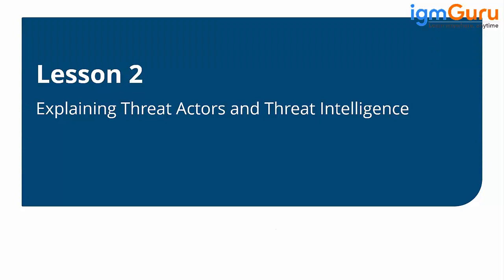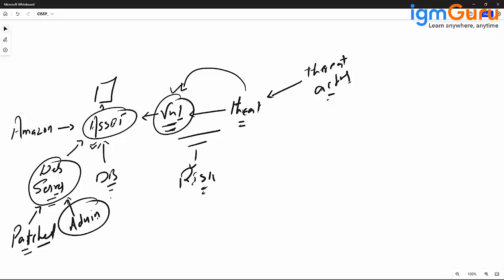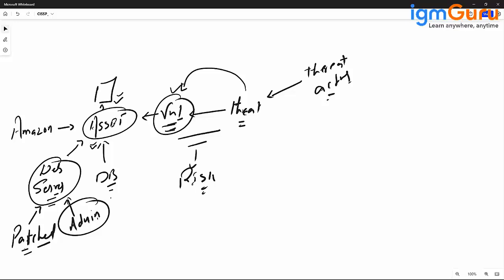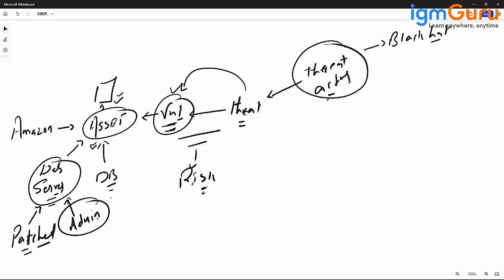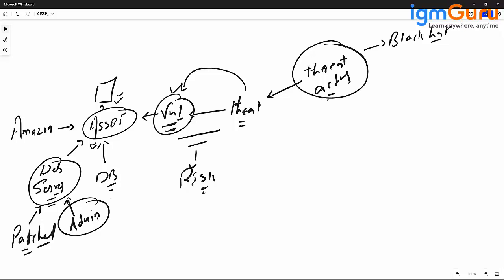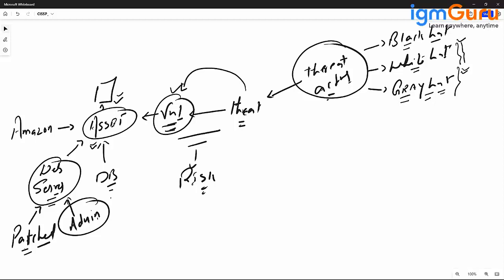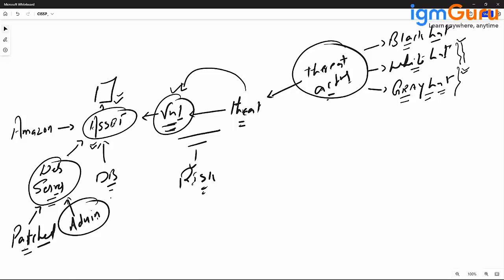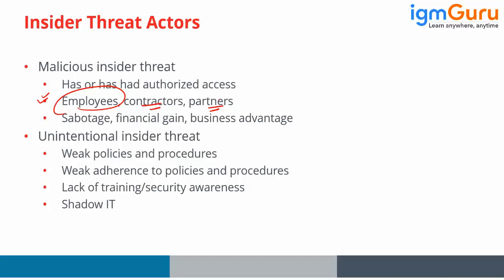Threat Actors and Threat Intelligence in Cyber Security Tutorial for Beginner [Updated 2024]-igmguru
Threat intelligence—also called ‘cyber threat intelligence’ (CTI) or ‘threat intel’—is data containing detailed knowledge about the cybersecurity threats targeting an organization. Threat intelligence helps security teams be more proactive, enabling them to take effective, data-driven actions to prevent cyber attacks before they occur. It can also help an organization better detect and respond to attacks in progress.

Types of threat intelligence
The threat intelligence lifecycle produces different types of intelligence depending on the stakeholders involved, the requirements set, and the overall aims of a given instance of the lifecycle. There are three broad categories of threat intelligence:

Tactical threat intelligence is used by the security operations center (SOC) to detect and respond to cyberattacks in progress. It focuses typically on common IoCs—e.g., IP addresses associated with command and control servers, file hashes related to known malware and ransomware attacks, or email subject lines associated with phishing attacks.

In addition to helping incident response teams filter out false positives and intercept genuine attacks, tactical threat intelligence is also used by threat-hunting teams to track down advanced persistent threats (APTs) and other active but hidden attackers.

Operational threat intelligence helps organizations anticipate and prevent future attacks. It is sometimes called ‘technical threat intelligence’ because it details the TTPs and behaviors of known threat actors—e.g., the attack vectors they use, the vulnerabilities they exploit, and the assets they target. CISOs, CIOs, and other information security decision-makers use operational threat intelligence to identify threat actors who are likely to attack their organizations, and respond with security controls and other actions aimed specifically at thwart their attacks.

Strategic threat intelligence is high-level intelligence about the global threat landscape and an organization’s place within it. Strategic threat intelligence gives decision-makers outside of IT, such as CEOs and other executives, an understanding of the cyber threats their organizations face. Strategic threat intelligence usually focuses on issues such as geopolitical situations, cyber threat trends in a particular industry, or how or why certain of the organization’s strategic assets may be targeted. Stakeholders use strategic threat intelligence to align broader organizational risk management strategies and investments with the cyber threat landscape.